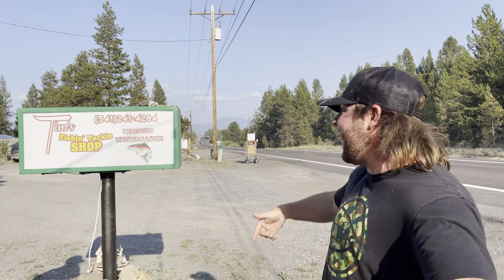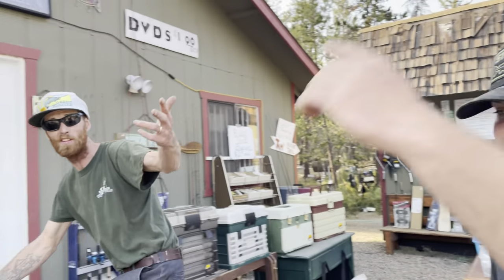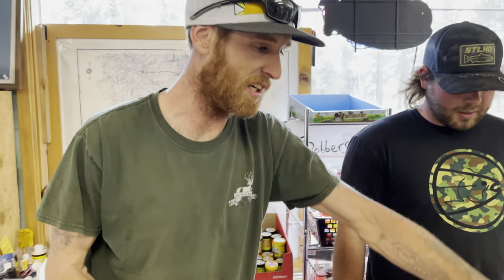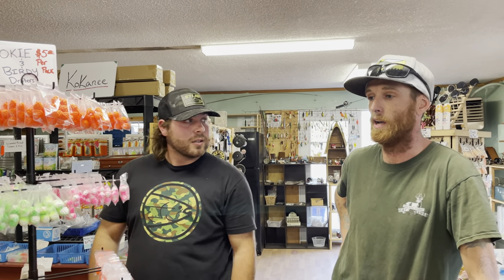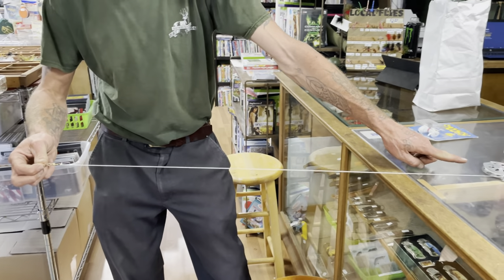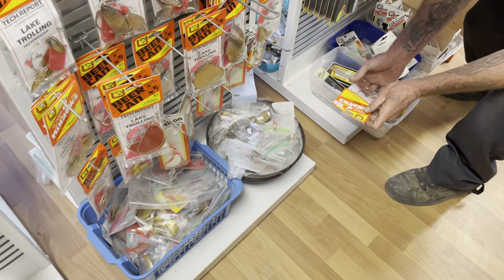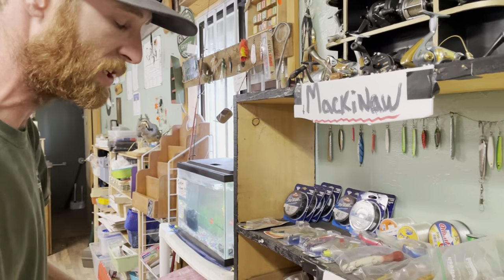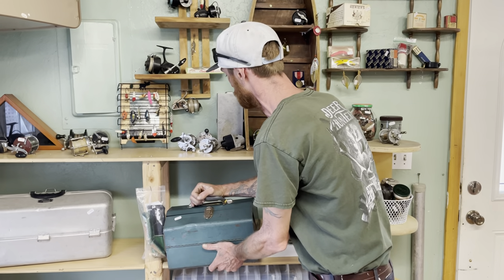Inside look at the BEST FISHING SHOP in THE WORLD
Make sure that if you are in the LaPine area you swing into the shop and check it out! 🔥🔥

Here is the address and phone number so you can get there or give them a call! 📞

This is Josh’s Facebook page where he does fishing reports for Central Oregon 🎣

Go check out STLHD GEAR they have awesome merch and I love their product, im sure you will too.